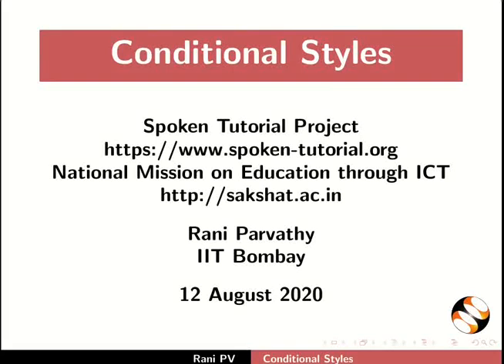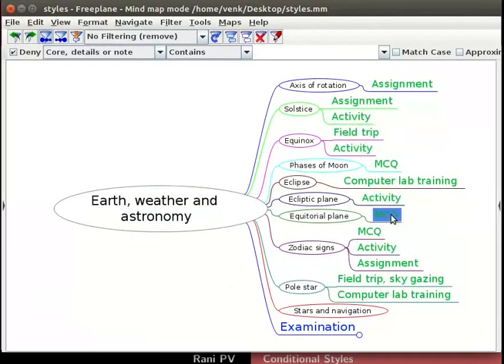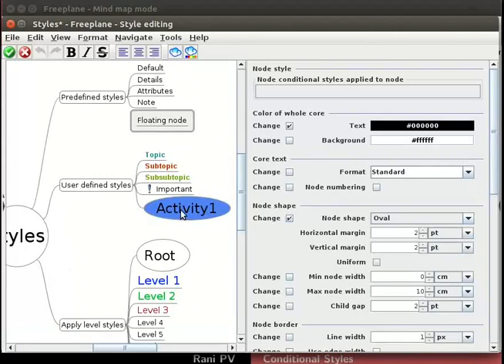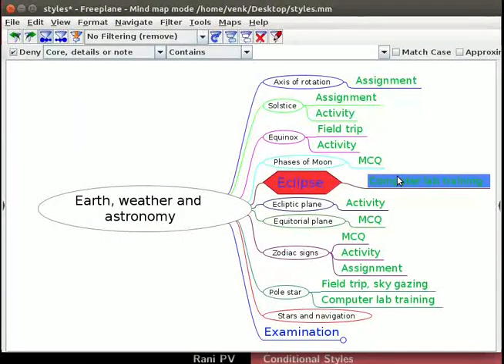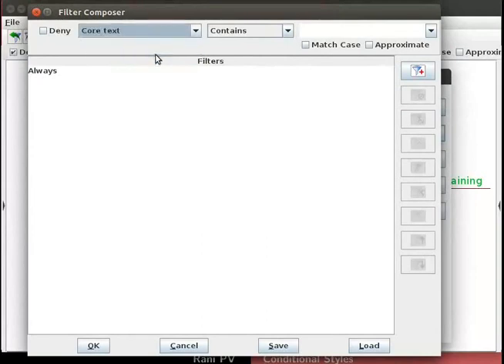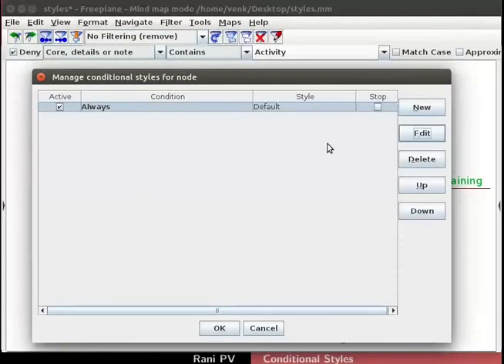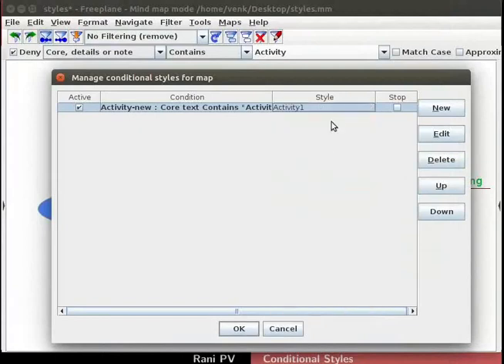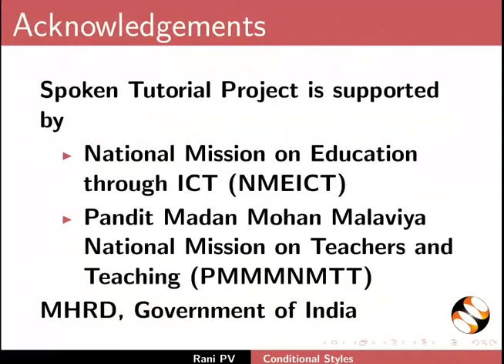Conditional Styles-English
About Conditional styles
Create a user defined node style
Apply a user created style to a node
Create node conditional style
Add conditions to the user created style
Types of conditions that can be added while creating style
About simplicity and uniformity
Automatically change node style
Create user defined map style